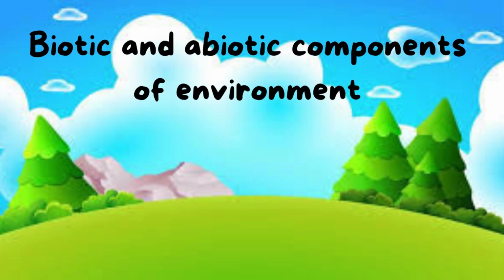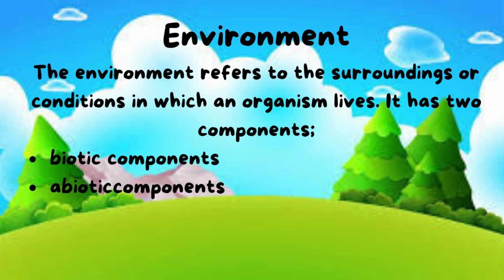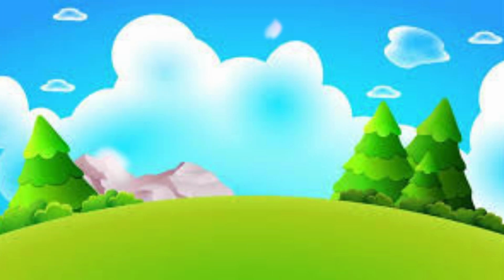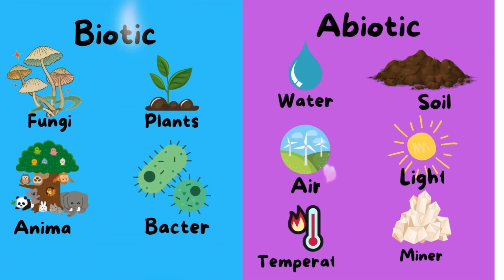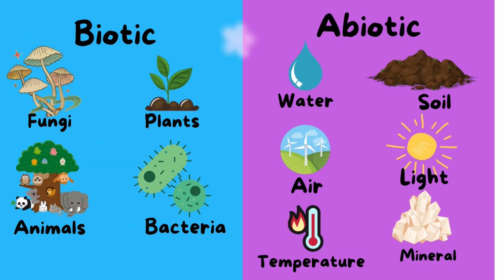biotic and abiotic components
Welcome to learner ladder, your ultimate destination for learning and education on YouTube! Whether you're seeking comprehensive tutorials, study tips, or how-to guides, our channel is dedicated to providing you with valuable insights and resources to enhance your academic journey. Dive into our wide range of educational content covering subjects such as Math, Science, History, and more.